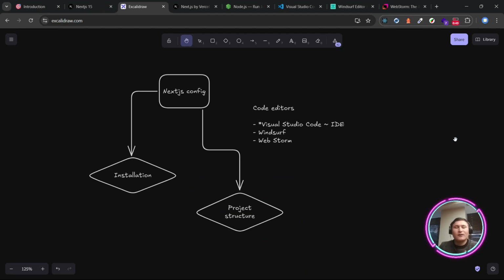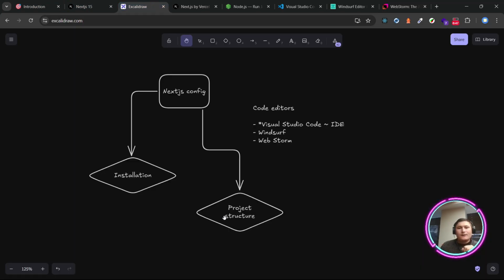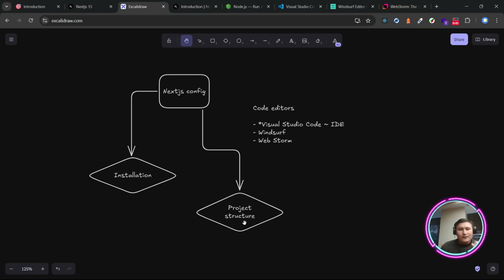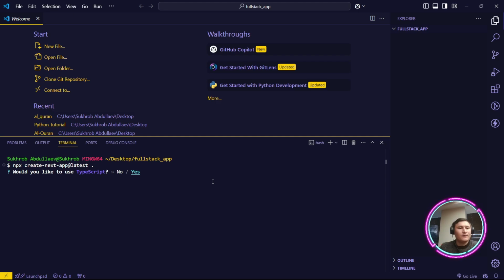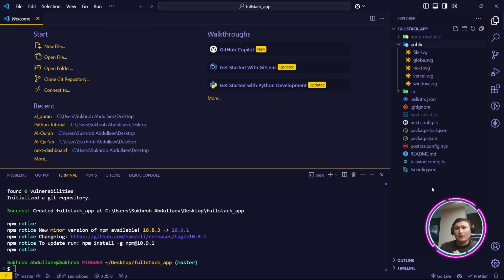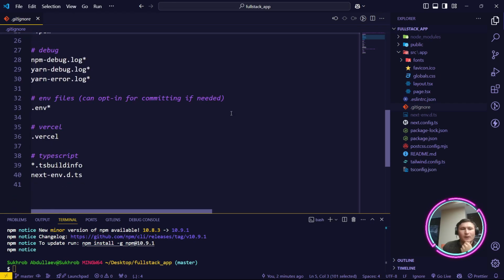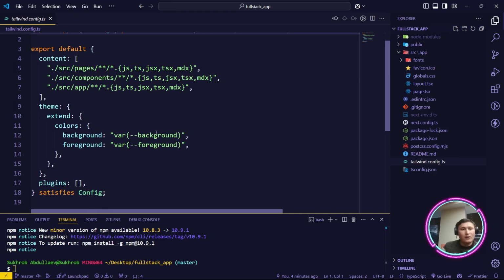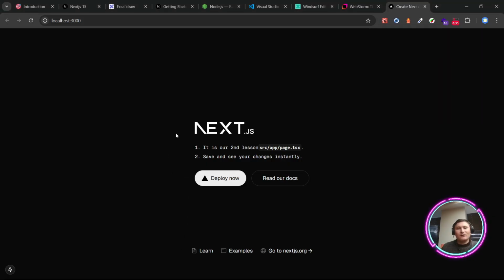Nozomio | Mastering Next.js | Lesson 2: Configuring Your Next.js Application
Welcome to our Next.js tutorial! In this lesson, we’ll walk you through the essentials of getting started with Next.js. Learn how to install Next.js, understand the system requirements, choose the best code editor, and explore the structure of a Next.js project. We’ll also dive deep into the App Router and break down the key files you’ll use when building modern, scalable web applications.

📌 Topics Covered:

Installing Next.js
System Requirements
Recommended Code Editors
Next.js Project Structure Overview
Key Files in the App Router

💻 Start building smarter with Nozomio!